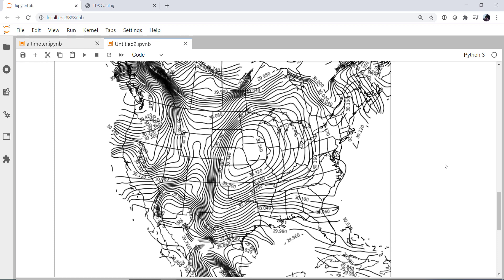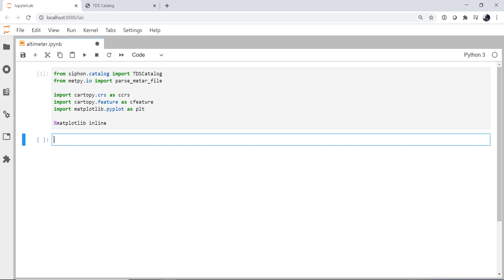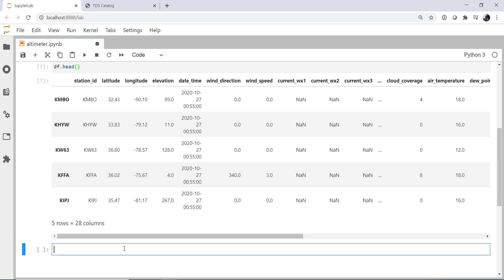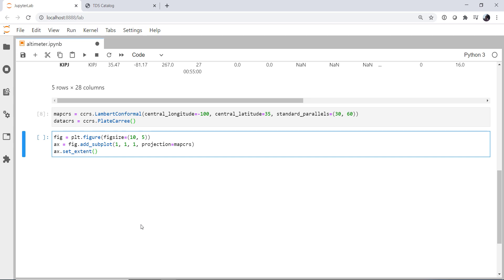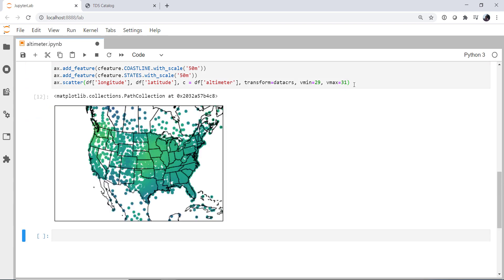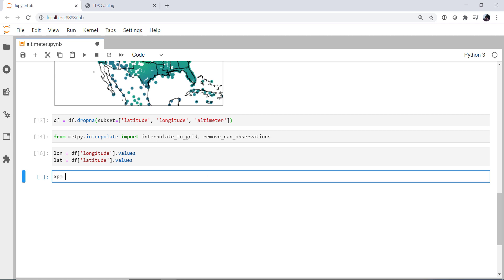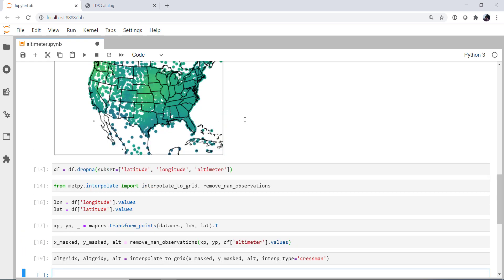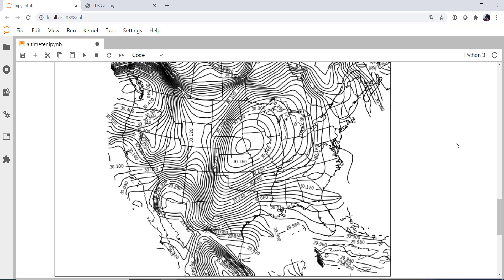MetPy Mondays #154 - Gridding METAR Observations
This week we grid a METAR field and make a contour plot!